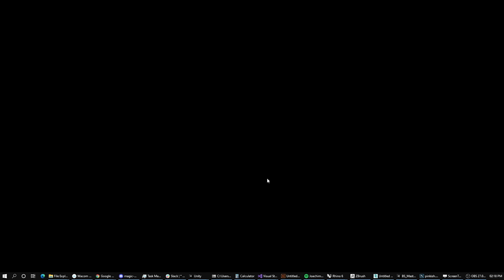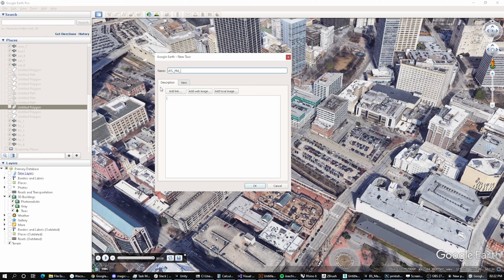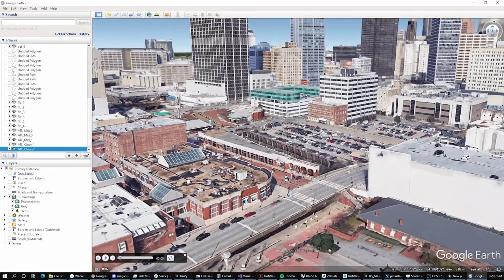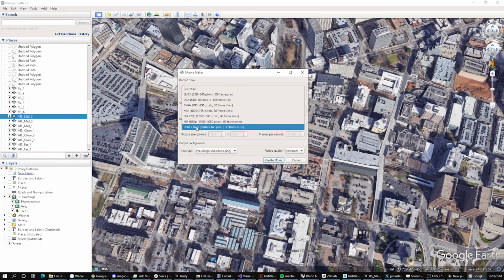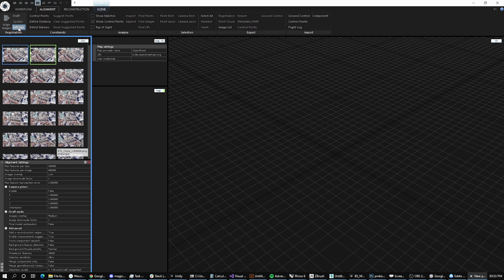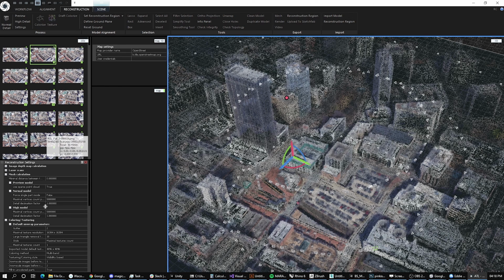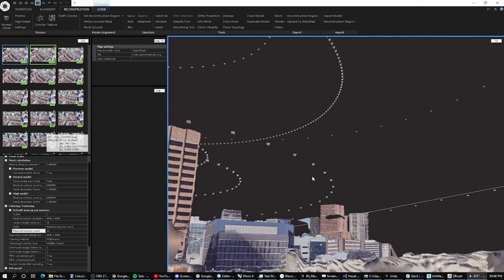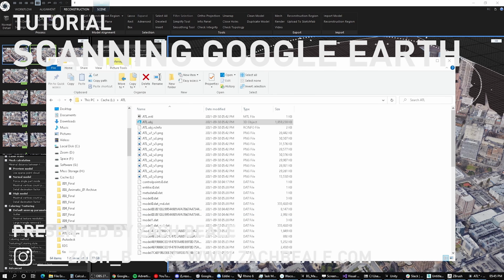Tutorial: Scanning Google Earth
This is a quick tutorial showing how to use Reality Capture to scan 3D Data from Google Earth Pro!

Content Warning: I dropped an F-Bomb at some point

Please bear in mind that you should credit Google whenever using their data.